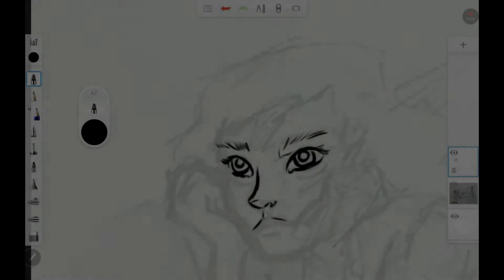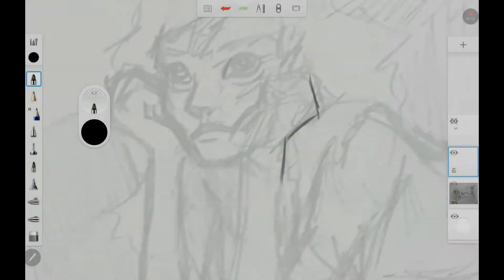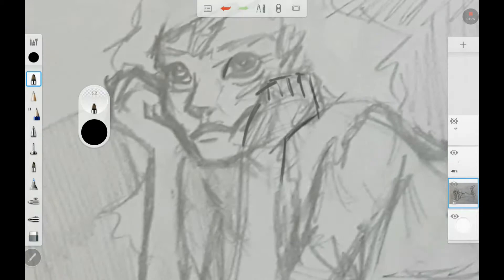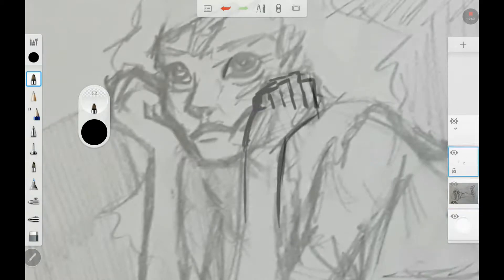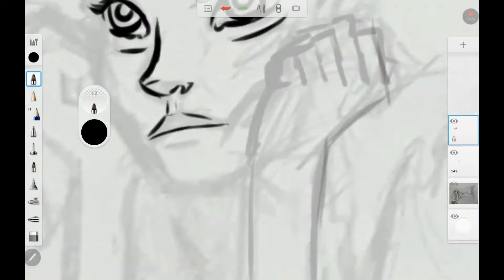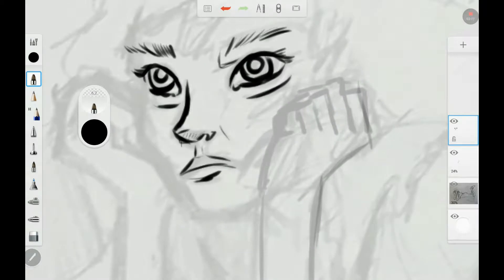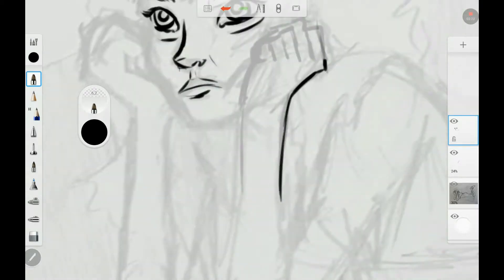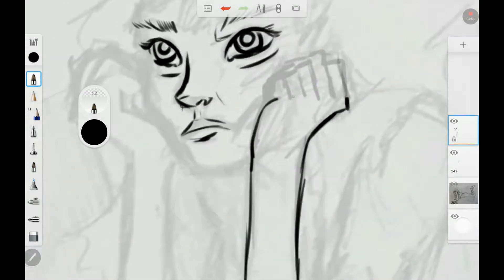Story Telling - Was this Predictable?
Episode 1 - which means I hope to do more of these
Drawing in the background is a character from the novel I'm working on.
Audio is me discussing with myself the aspect of predictability in a story.

Tell me if you enjoyed this, and if you did share with someone else who might.